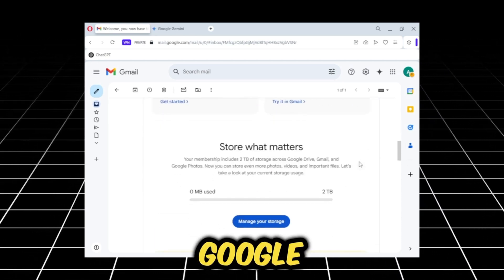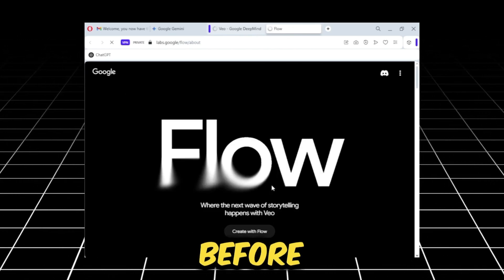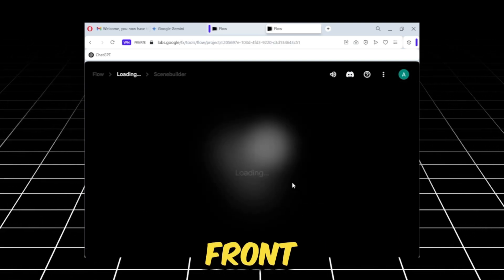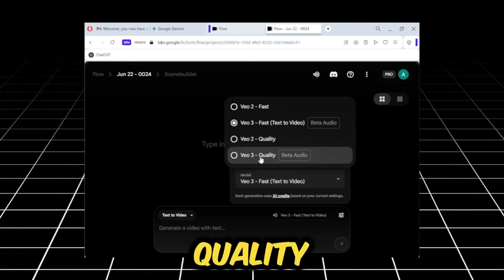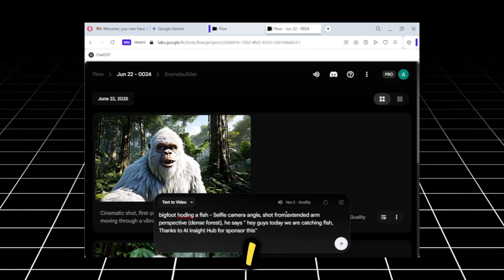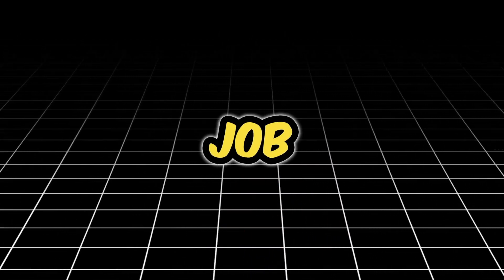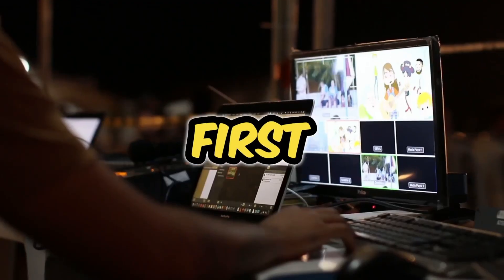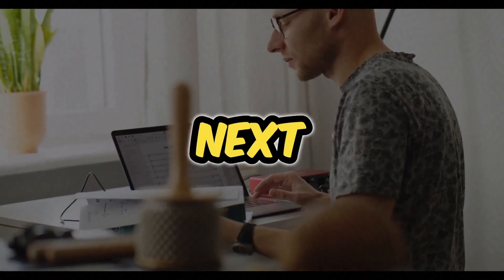A Deep Dive into Google's VEO 3 AI Video Tool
In this detailed tutorial, we dive into the powerful features of Google's VEO 3 AI video generator. Join me as we walk through the creative process, from understanding the interface to generating a high-quality AI video from a simple text prompt.

This guide is perfect for creators and tech enthusiasts who want to see the capabilities of VEO 3 in action and learn some tips for getting the best results from their own AI video projects.

If you get value from this VEO 3 guide, please give the video a LIKE! It helps the channel reach more people interested in the future of AI.